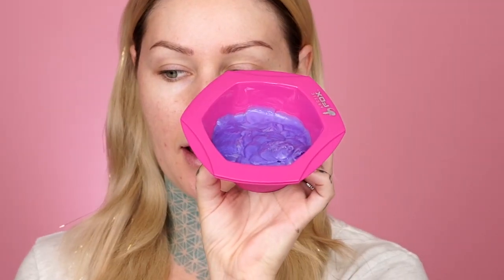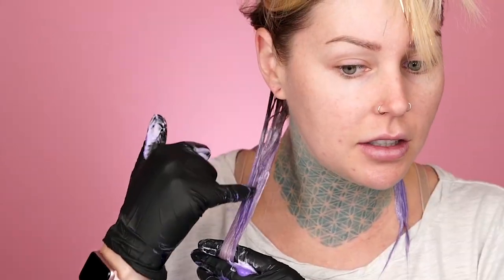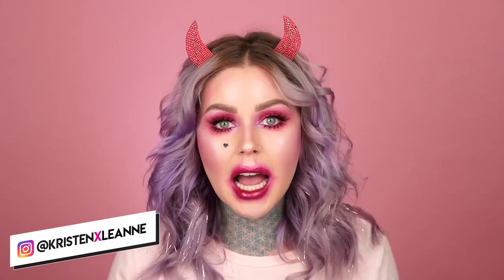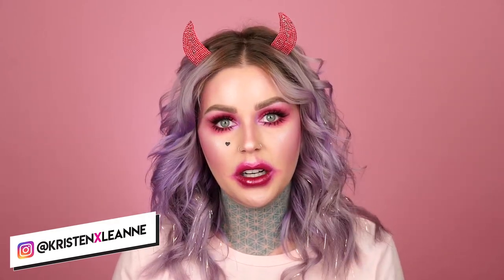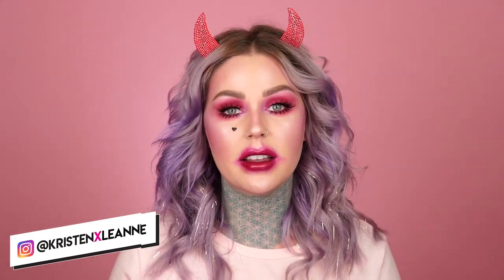Monochromatic Devil Makeup | KristenLeanneStyle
Here's a fun little easy to do monochromatic devil look! Pick your favorite color and recreate. Devil Ears (amazon prime)

HAIR PRODUCTS:
Arctic Fox Hair Color Girls Night & Purple Rain available at Sally Beauty
Babyliss Pro Titanium straightener and curling iron

MAKEUP:
Moda/Royal Brushes/Luxie Brushes discount: KRISTEN
Too Faced Ruby Ripe Comfort Lip Glaze (from Tutti Fruitti collection)

❤︎ DID WE JUST BECOME BEST FRIENDS?